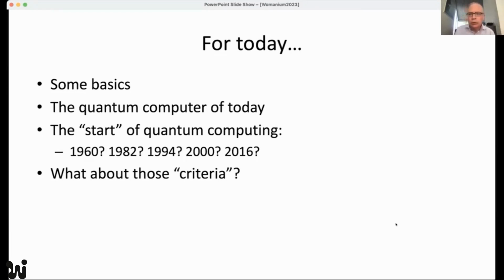Evolution of Quantum Computing and DiVincenzo Criteria - Prof David DiVincenzo